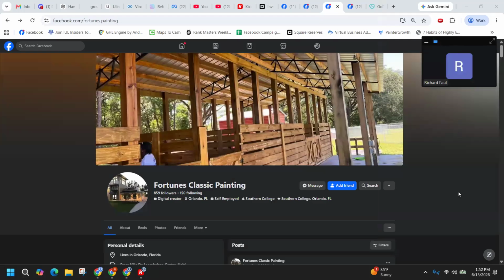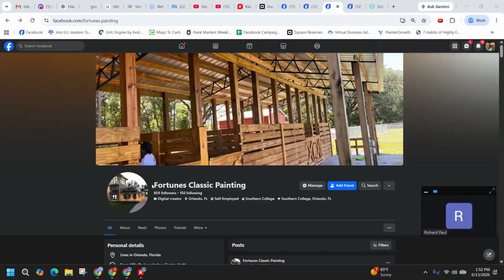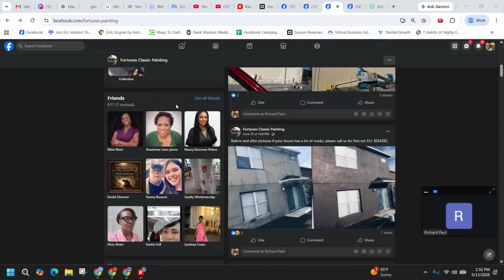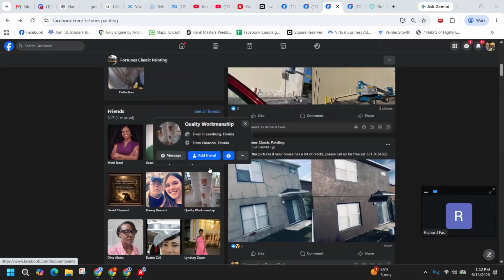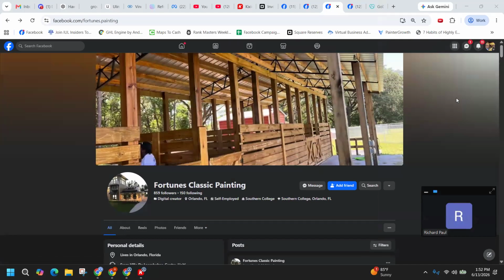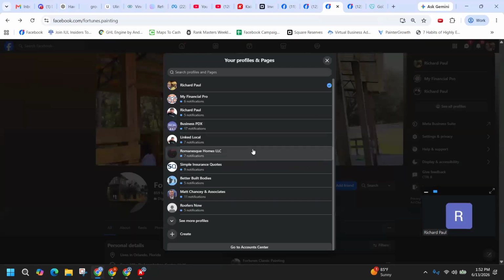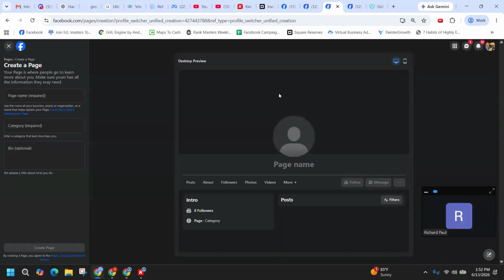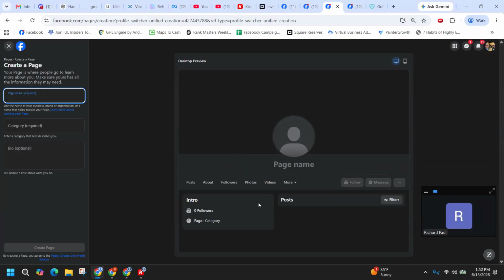Mr Darius Fortunes Classic Painting And Restorations LLC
Make a Facebook Page